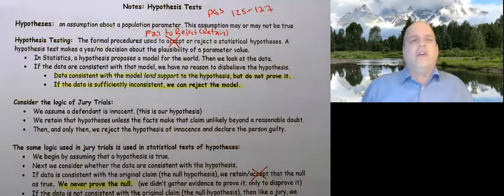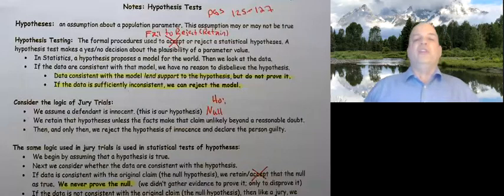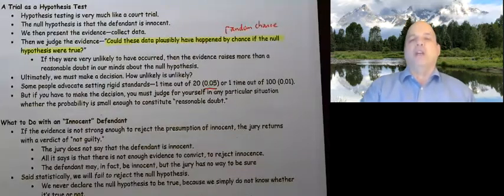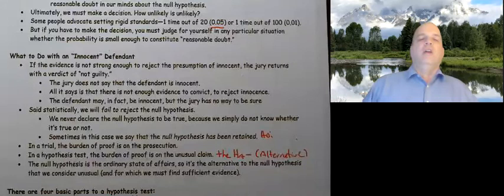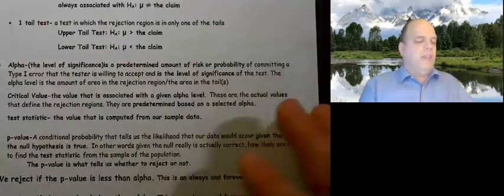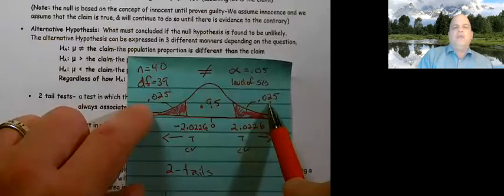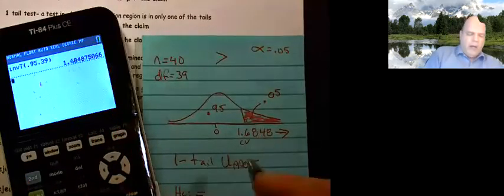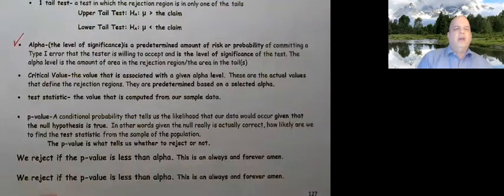11 Unit 5 Introduction to Hypothesis Tests Pgs 125 to 127